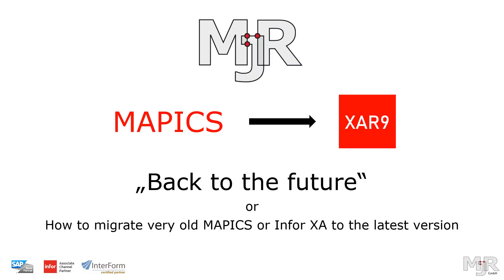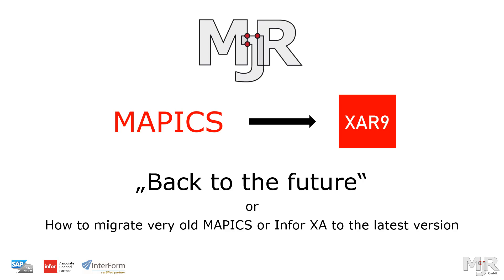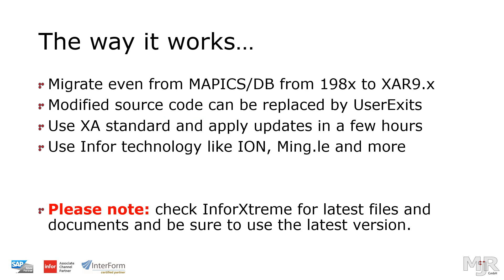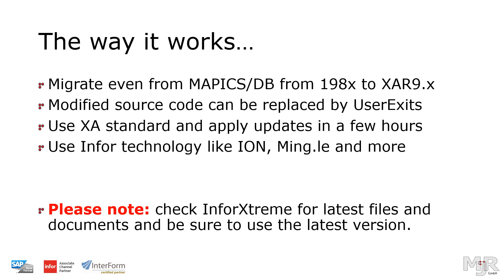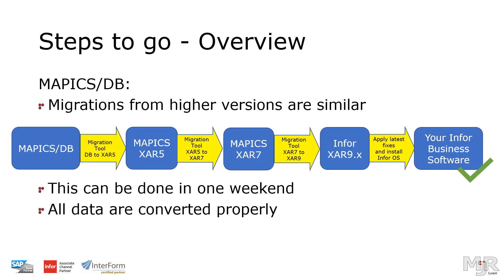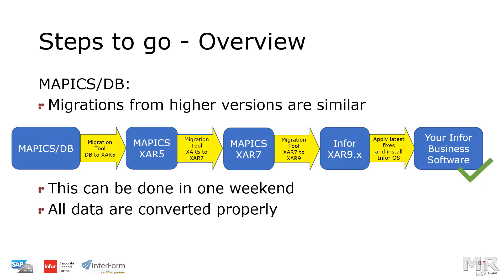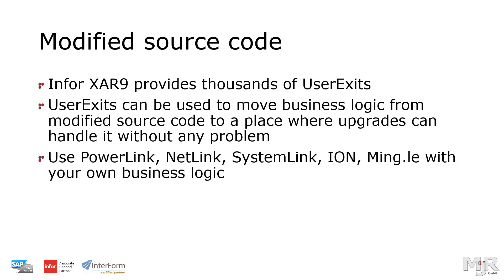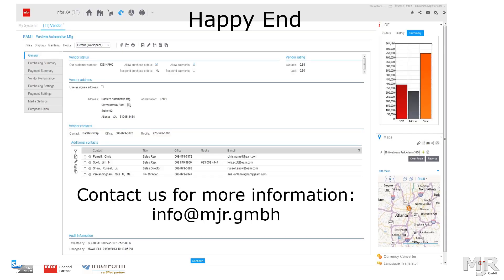Migration of old Infor XA Versions